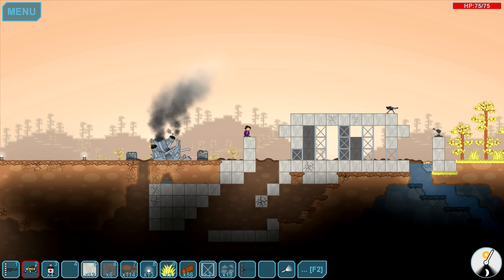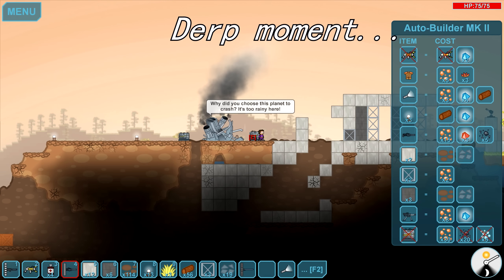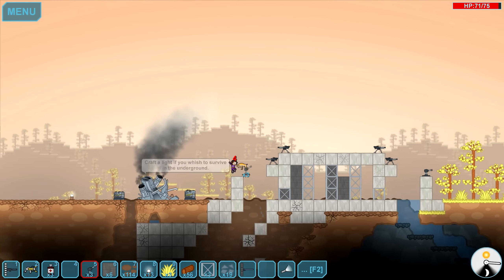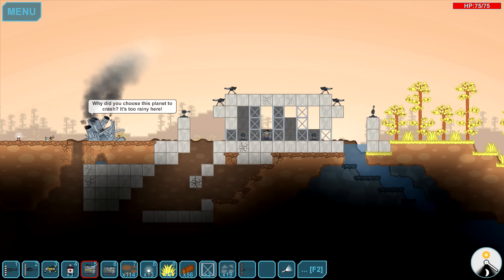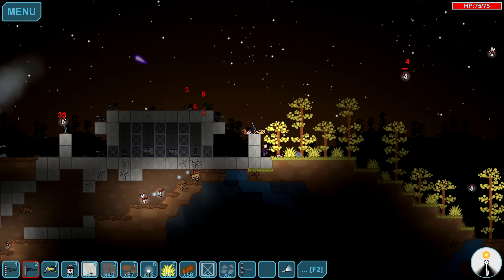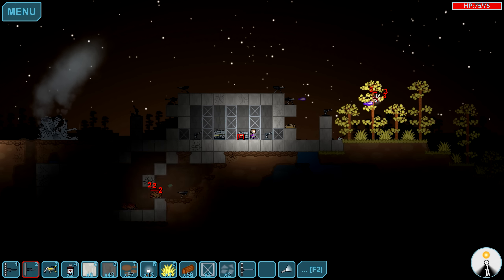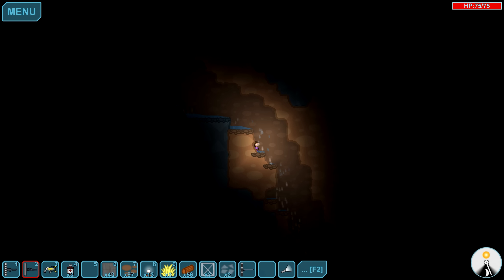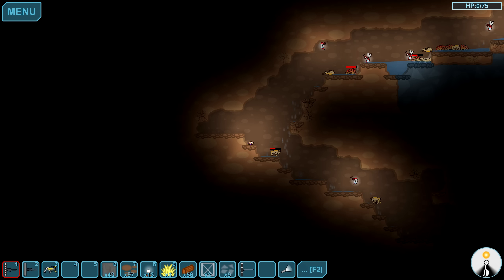Dig or Die Gameplay ► EP03 - "This Game Is So Hard!"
Dig or Die - First Look - Gameplay Let's Play

Dig or Die - Developed by GaddyGames
Explore, fight, craft and build your defenses! Enjoy a unique and innovative game:

- Strategy: survive massive attacks each night by building strong walls and placing turrets wisely.
- Water cycle: rain, infiltration, underground rivers and lakes... be careful during the heavy rains, or you could be surprised by a sudden water level rise!
- Physics: build wisely or your structures will collapse! And you will need them to defend your base, or build bridges and high towers to access remote locations.